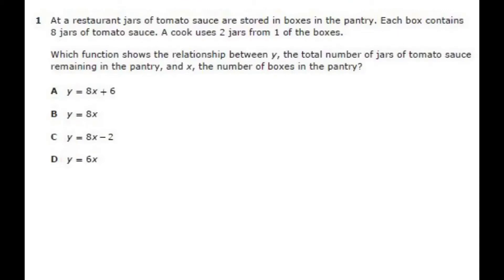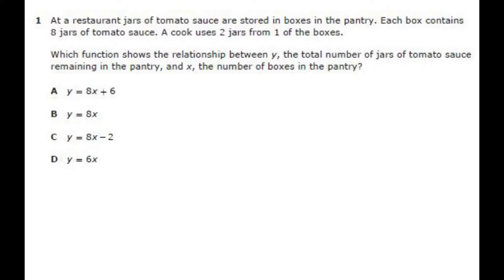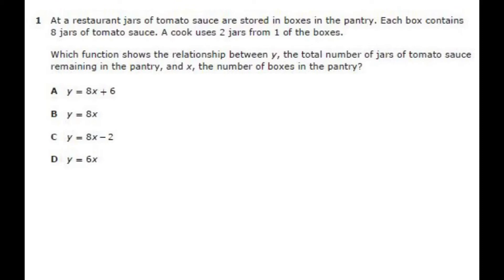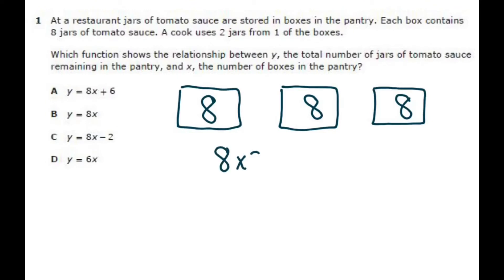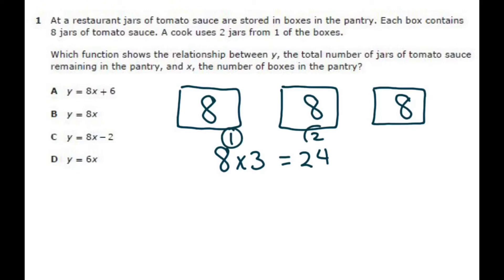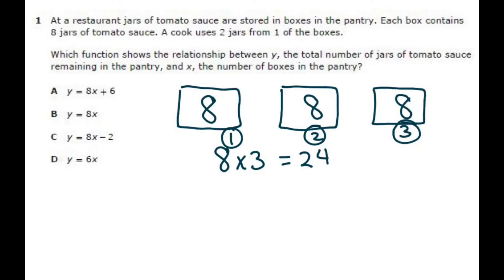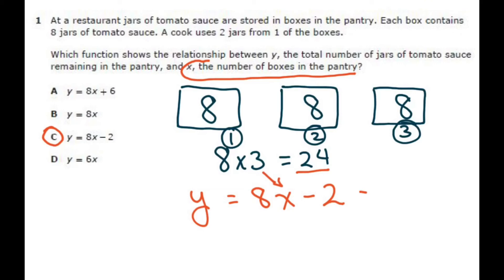2018 Staar Released Exam Algebra 1 #1